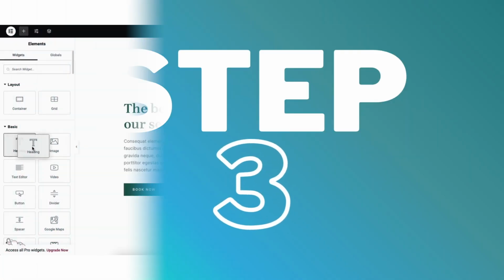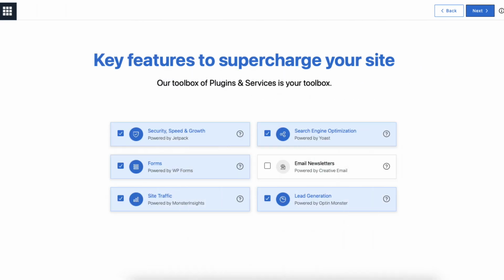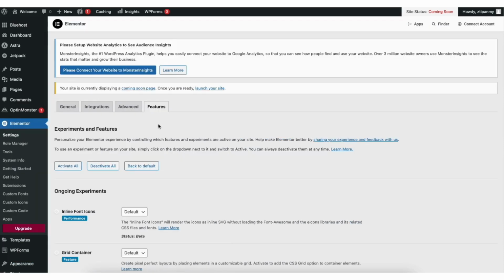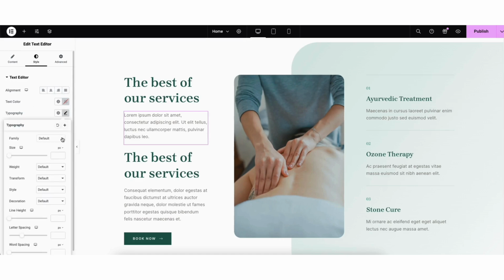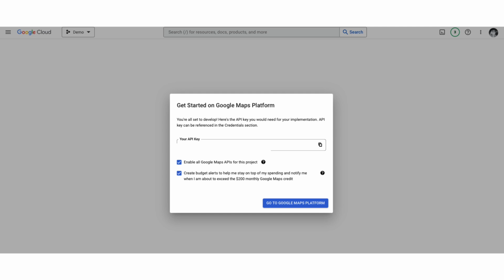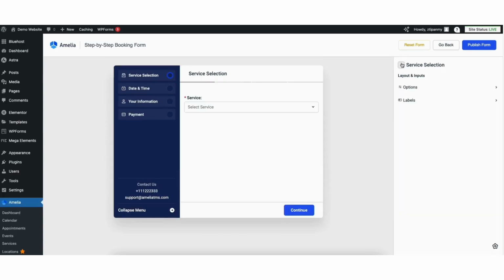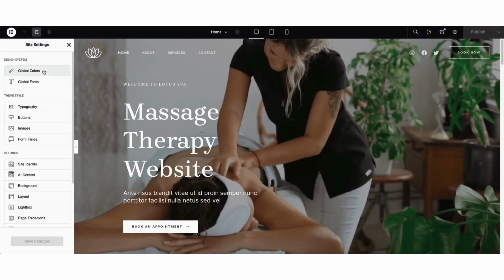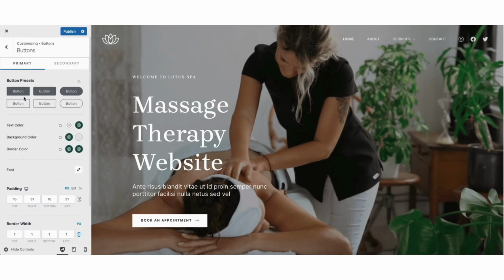How To Make A Massage Therapy Website 🔥 - Massage Website Design Tutorial!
In this massage website design tutorial, I go over how to make a massage therapy website for a massage business step by step. This is an easy-to-understand massage website design tutorial.

Creating a website for your massage business is a quick and easy process with WordPress and Elementor page builder.

By the end of this video, you will know how to create a massage website, how to make a massage website, and how to build a massage therapy website and should have your massage therapy business website successfully started if you choose to.

You'll also get a Bluehost discount plus a free domain name for your nail salon business website.

Making a massage therapy website consists of a few steps. You'll need a domain name for your massage business website, as a domain name is the name of your website. You'll need web hosting that powers your massage website online. You'll then want to install and set up WordPress. You'll then want to choose a WordPress theme to start creating your WordPress website. In this massage website builder tutorial, we go over a ton of pre-made professional WordPress themes you can choose from using Astra Starter Templates and editing the website with Elementor page builder, which is the most popular drag-and-drop editor in WordPress. This makes the massage website design process quick and easy.

I also cover how to add bookings and appointments to your massage site so that customers can easily book appointments for your massage services.